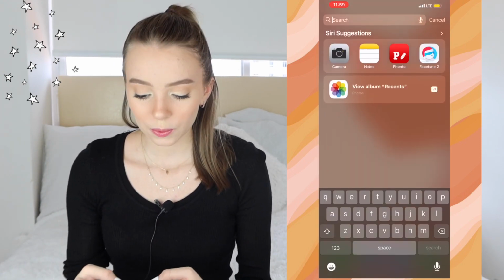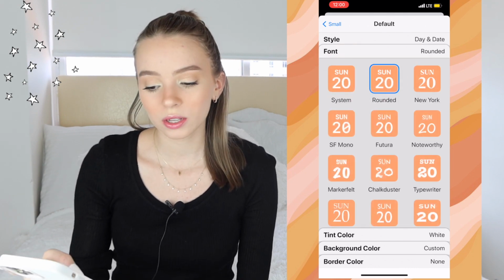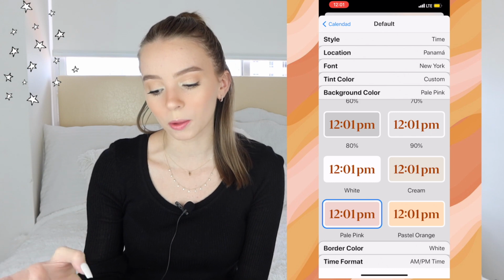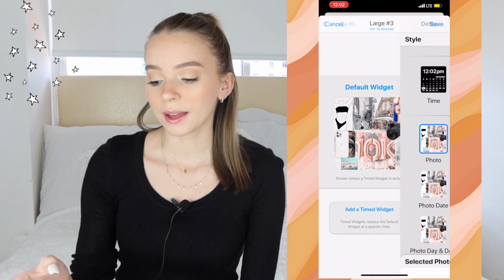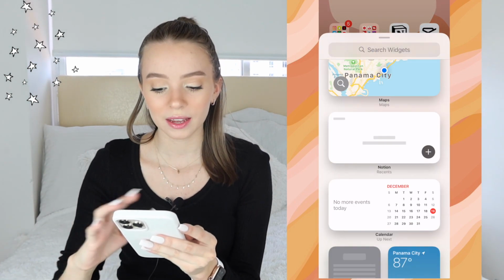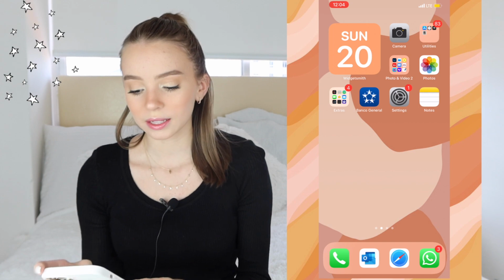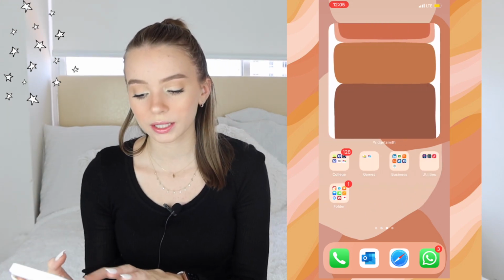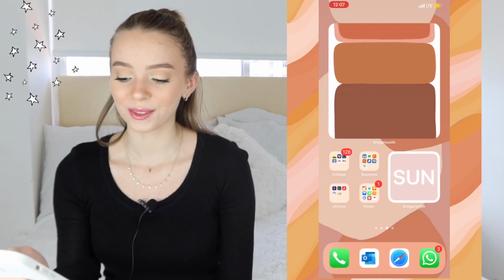How I Customized My iPhone 12 Pro Max!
Hi my beautiful fam★

Hi everybody!!
I hope you enjoyed this video, and if you did, become part of the fam and subscribe down below, also click that notification bell so you can be notified when I upload a video!

XO- Isabella

★ LINKS★

APPLE IPAD PRO 11 INCH
APPLE IPAD PRO CASE #1
IPAD PRO CASE #2
iPAD PRO CASE #3
Logitech Keyboard
APPLE PEN SILICONE CASE
SCREEN PROTECTOR

Apple watch series 6
Wrist bands

Apple watch accessories:

MACBOOK PRO 16 INCH
MACBOOK CASE

FAQ
★ Where do you live? - Panama